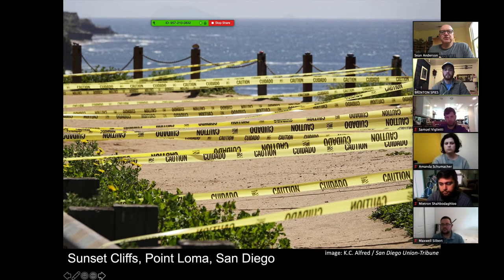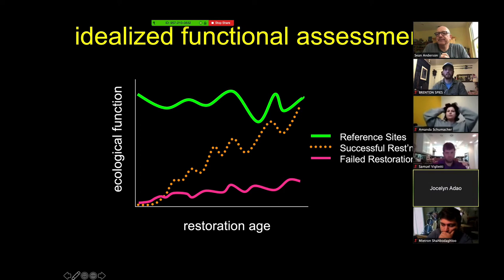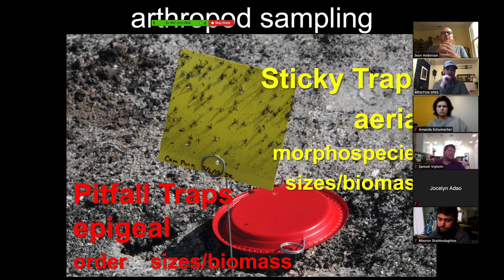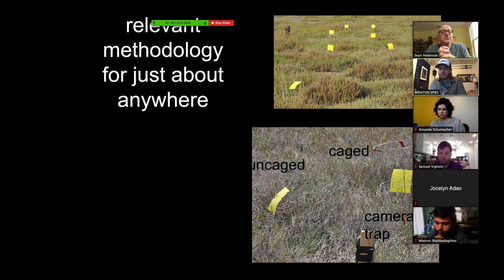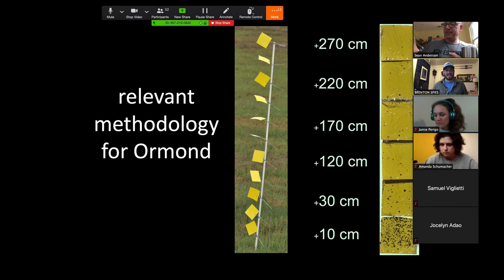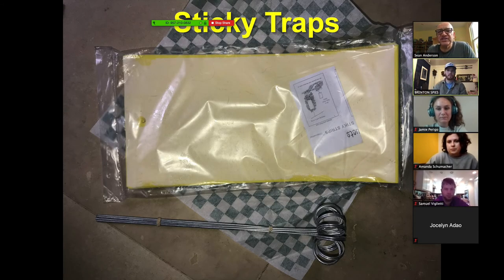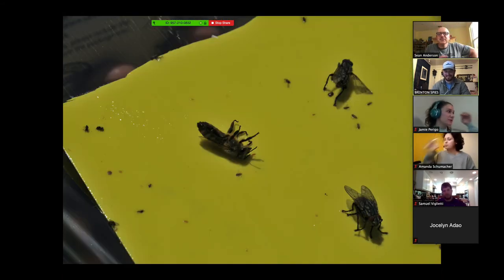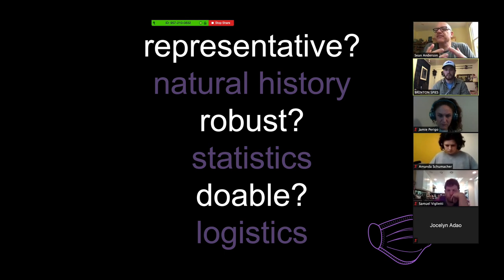Arthropod Monitoring-Part 1 (Intro)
This was a screen capture of the second part (the main body) of our overview of how to sample flying and crawling arthropods.

This was a virtual (even if I can't spell "virtual") lecture as I was still getting used to Zoom for telepresence instruction.